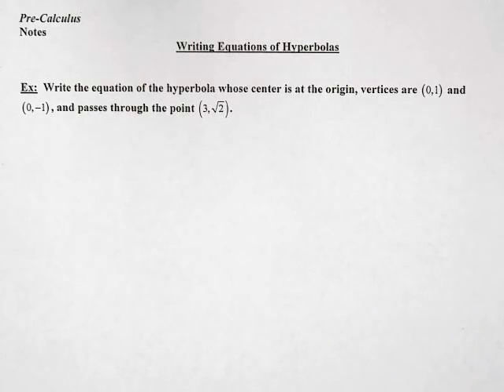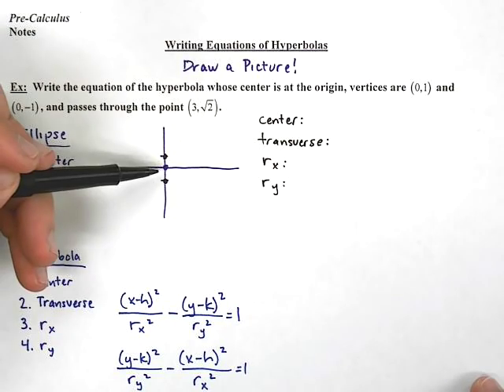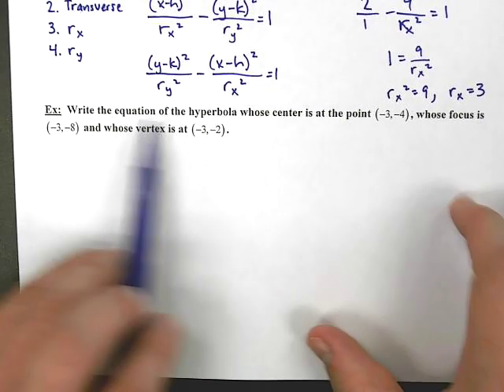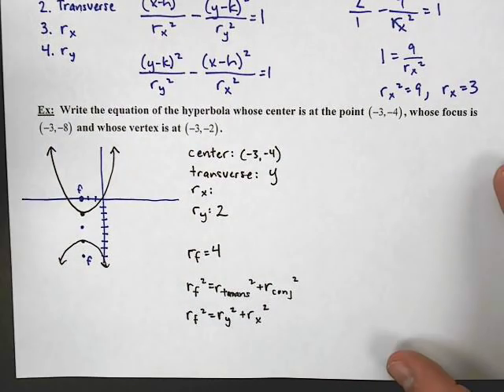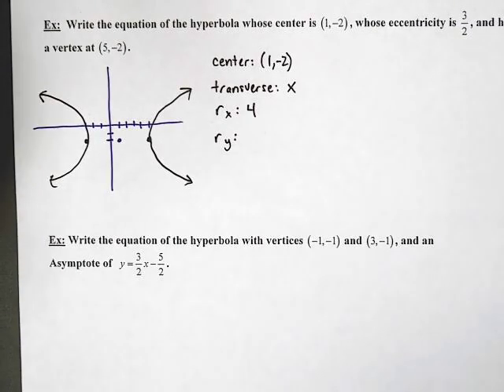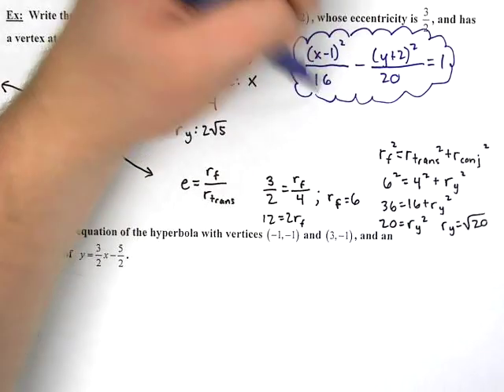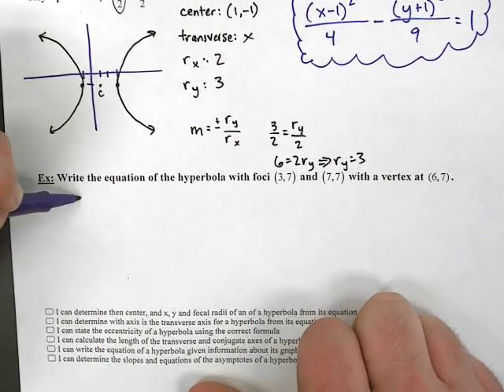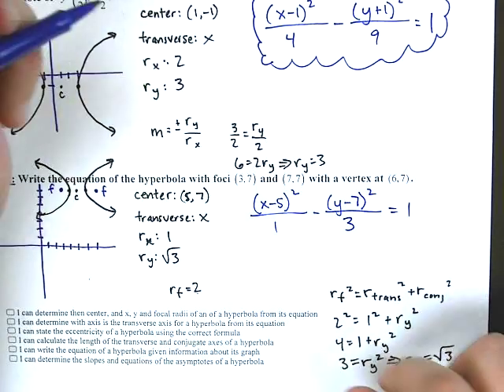Chapter 10 - Writing Equations of Hyperbolas